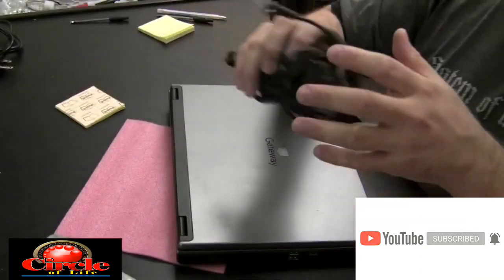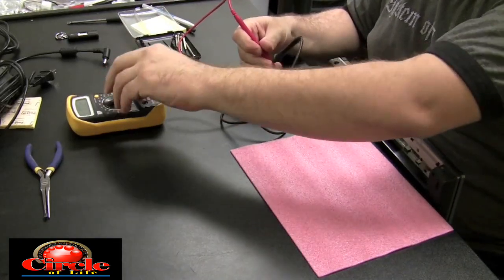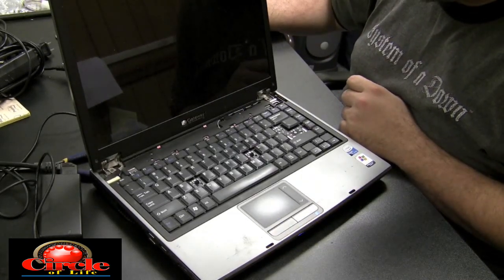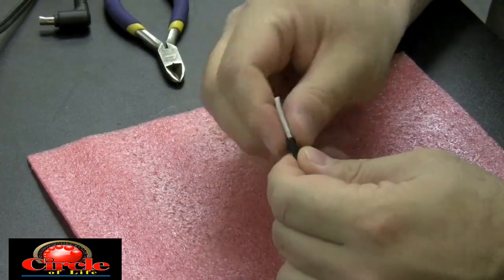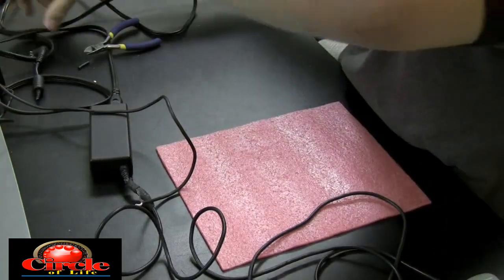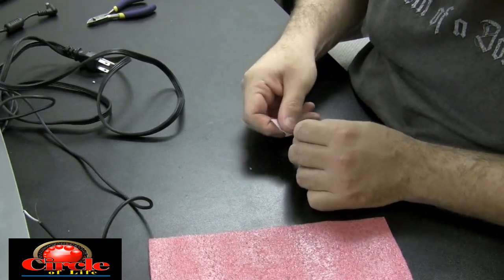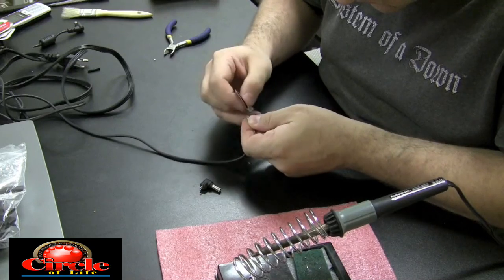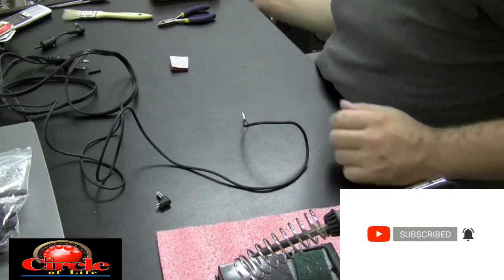Fixing the Power Adapter part 01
How to check and replace a worn-out Power Adapter